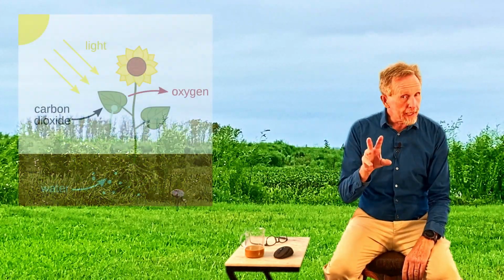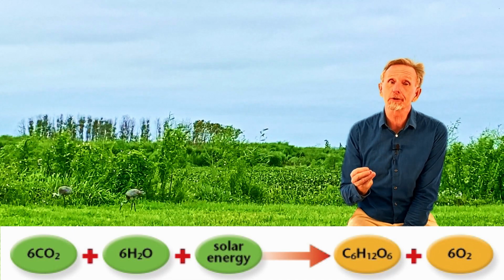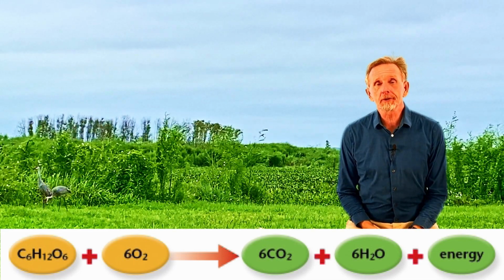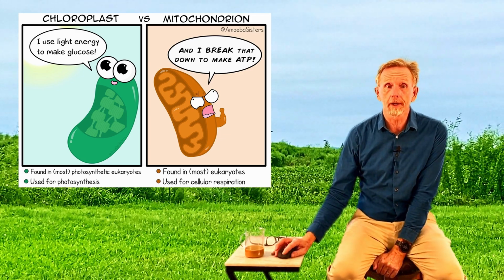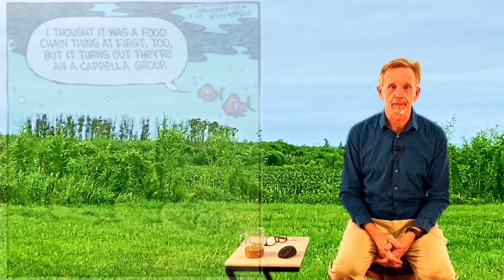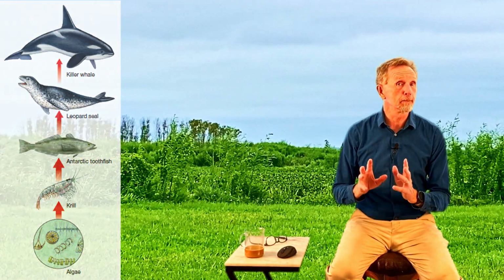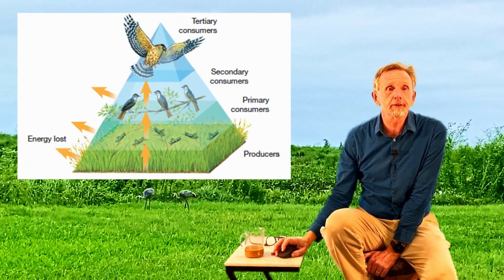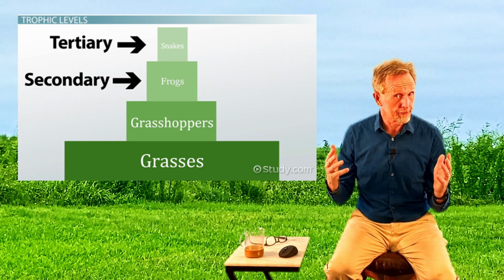Chapter 5.1 Energy Flow in Ecosystems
Environmental Science Chapter 5.1 Energy Flow in Ecosystems virtual lecture. In this lecture we look photosynthesis and cellular respiration two sides of the energy equation. We also look at the differences in food chains and food webs. Looking at an energy pyramid to discuss tropic levels rounds out the lecture..